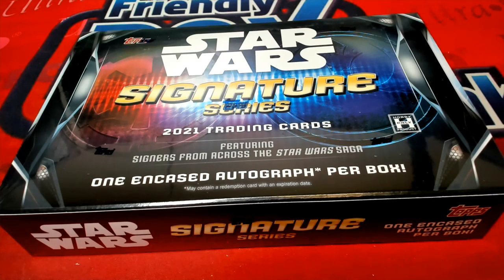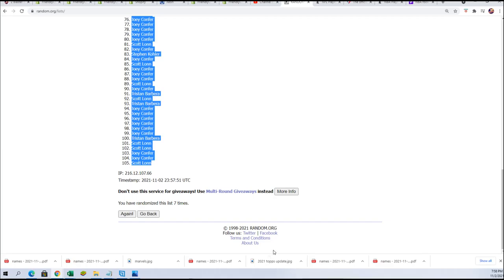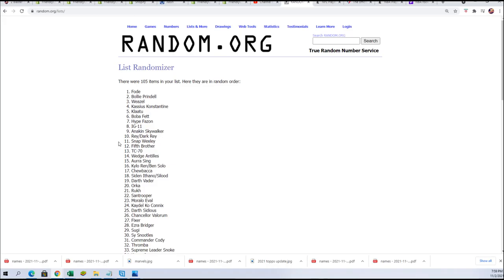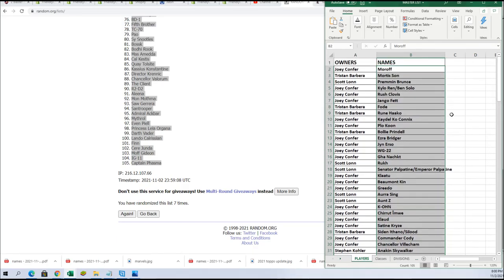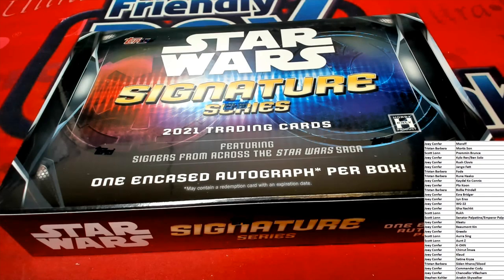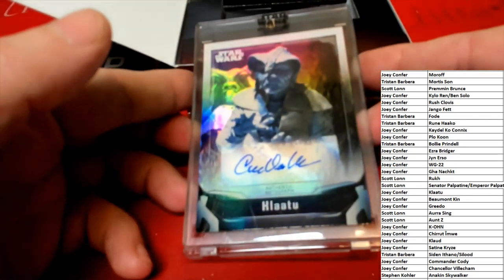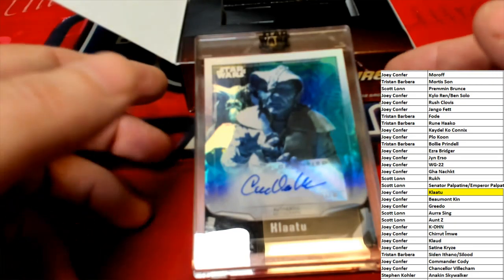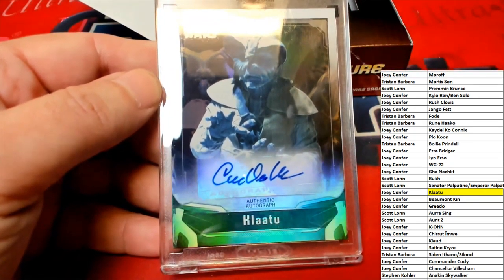2021 Topps Star Wars Signature Series Box ID 21SWSS213